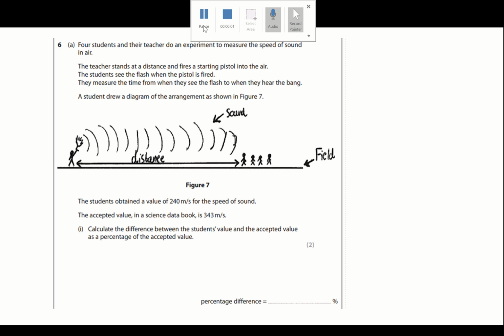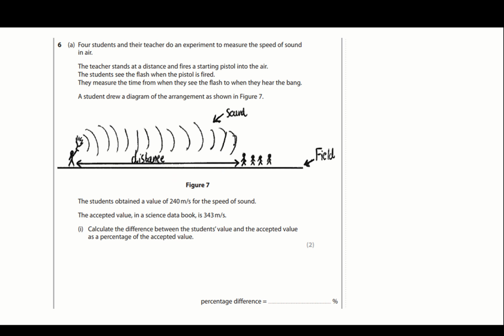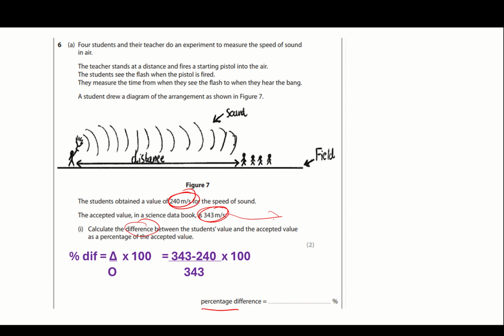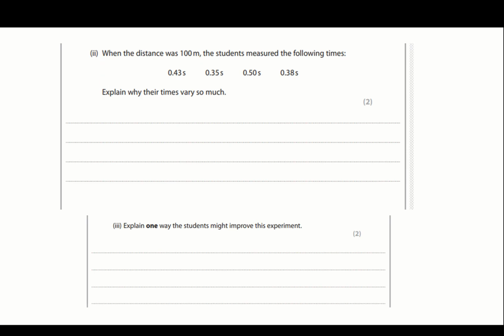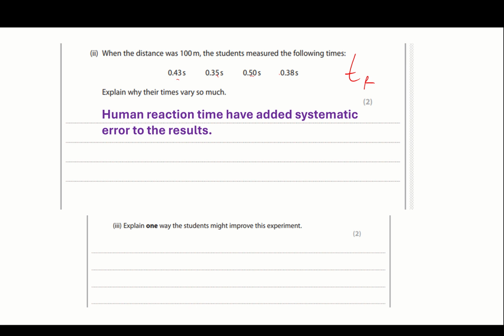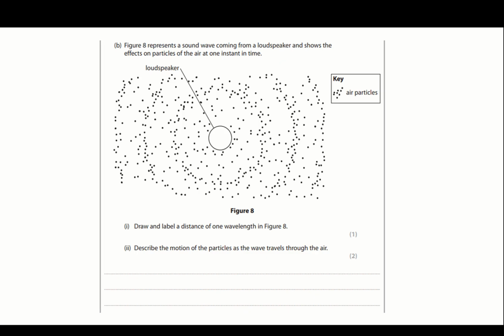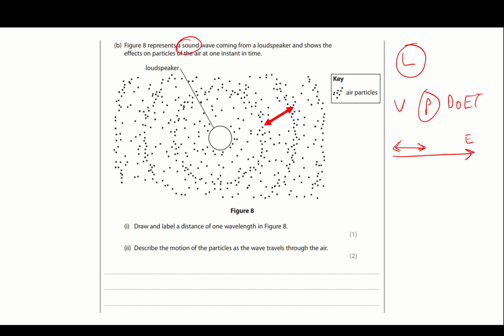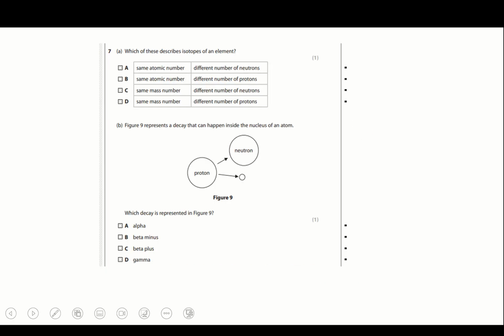Edexcel 2020 P1 Q6 HT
Edexcel Physics 2020 Paper 1 Higher tier Q6 - Sound and longitudinal waves